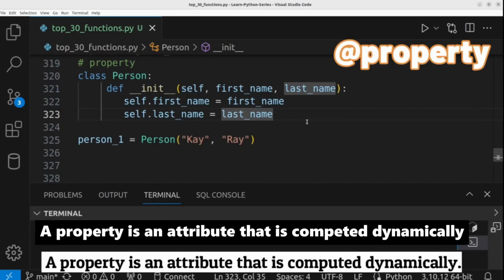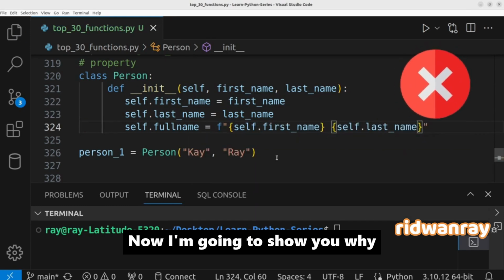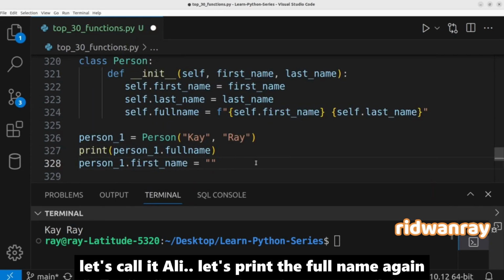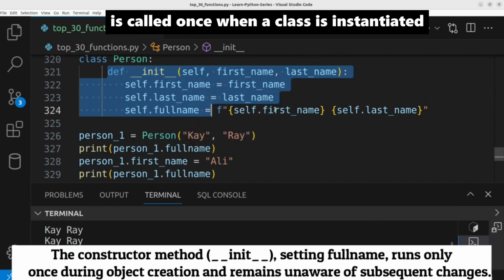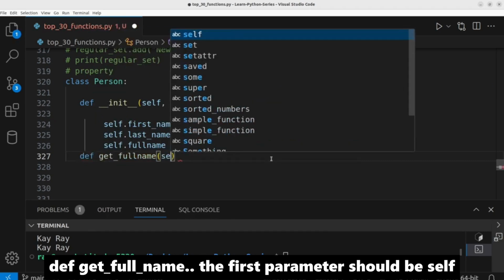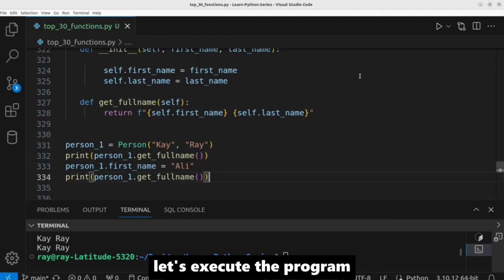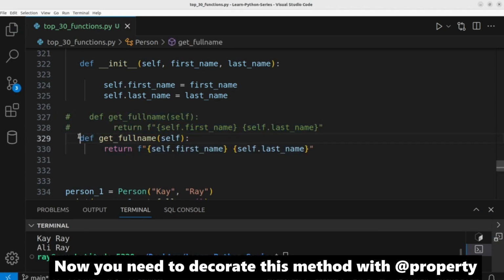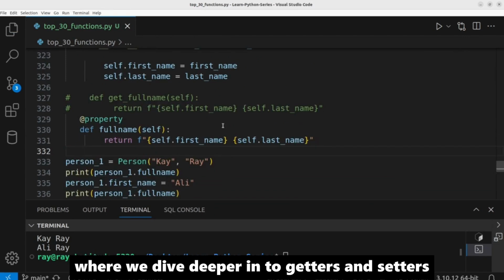Python @ property decorator Explained | Python Tutorial